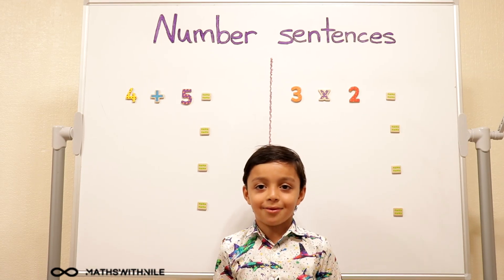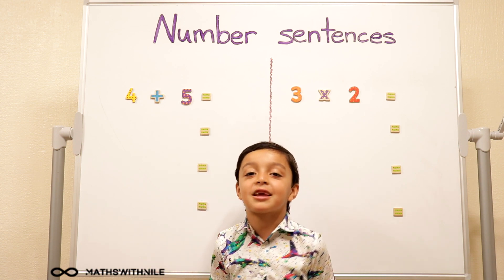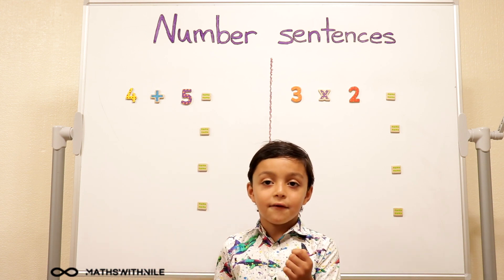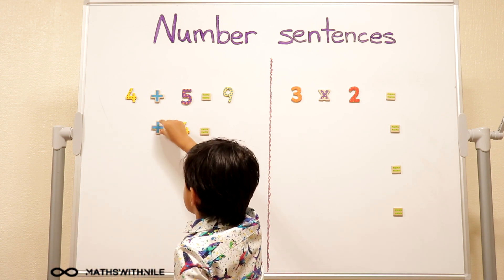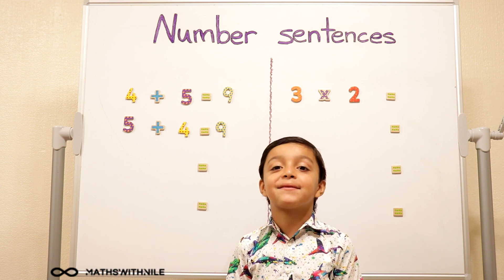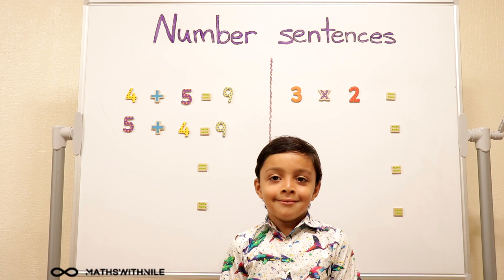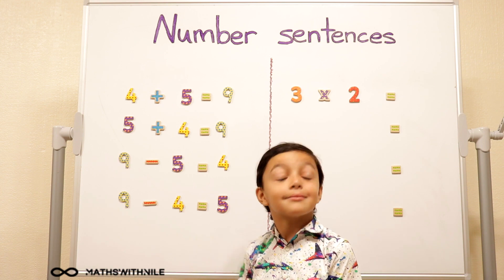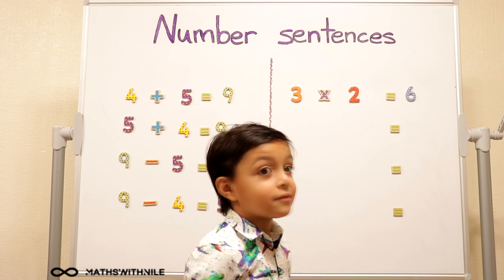Number sentences | Add & Subtract | Multiply & Divide | Maths with Nile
Nile explains numbers sentences and their families. He shows the relationship between:
He also explains that addition and multiplication are both commutative, meaning that if the numbers are swapped with each other, the answer will be the same.